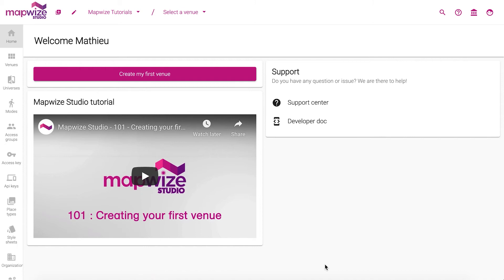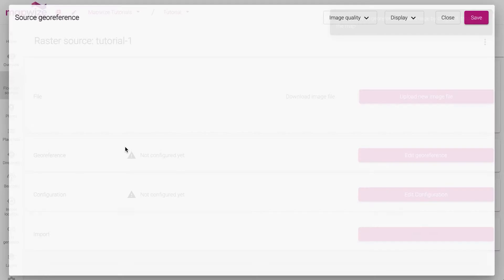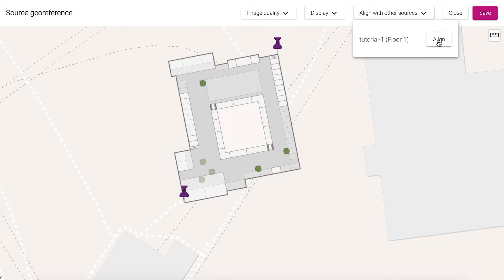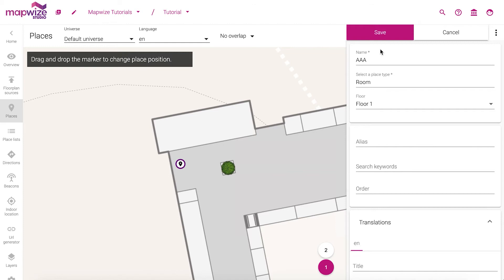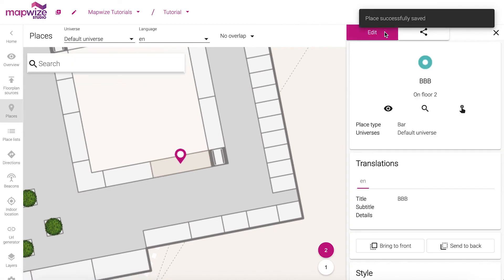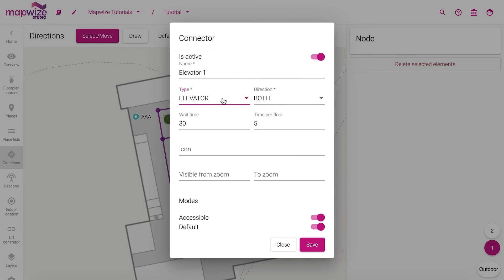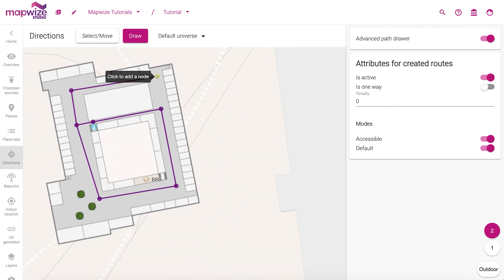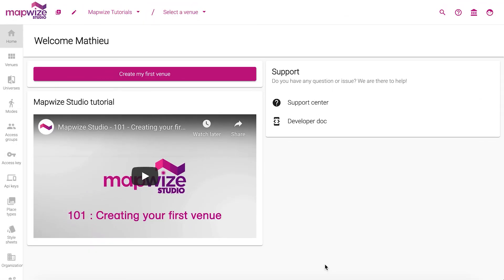Mapwize Academy - Studio - Creating your first venue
Mapwize is an indoor mapping software platform: it is the perfect extension to traditional outdoor maps (like “Google Maps” for example). With Mapwize, you can visualize interior building floorplans with any device (Smartphone, Tablet, PC...). Organizations publishing maps on Mapwize can access very useful analytics: number of visitors, busiest areas, specific routes preferred by clients, and much more. Mapwize, allows organizations to help them interact directly with their visitors/customers. Content can be personalized based on user profiles and specific promotions/activities can be suggested based on user’s location. Gathered information is immediately forwarded to the organization, along with user’s profile, triggering specific processes.

Introduction: 00:00-00:17
Create a venue and import your sources: 00:17-01:52
Create your POIs: 01:52-03:00
Create directions and connectors: 03:00-04:36
Share your venue: 04:36-05:10
Outro: 05:10-05:44